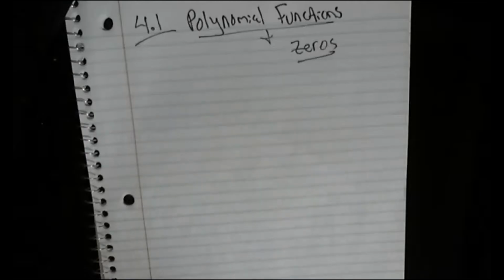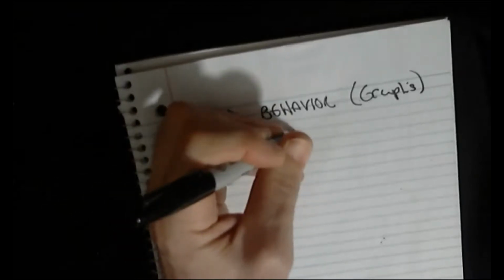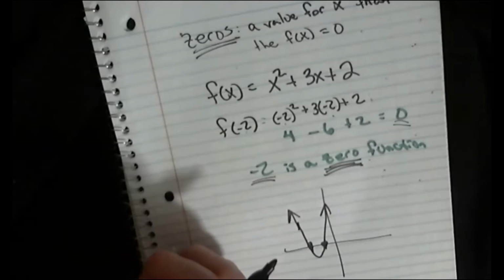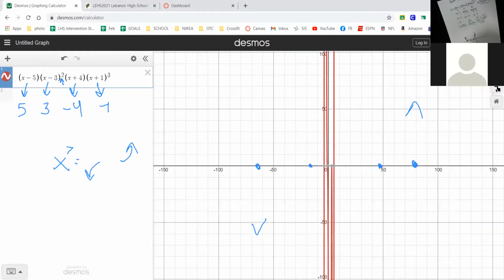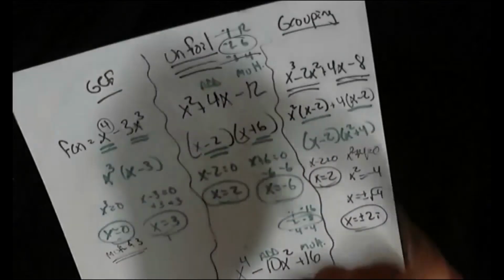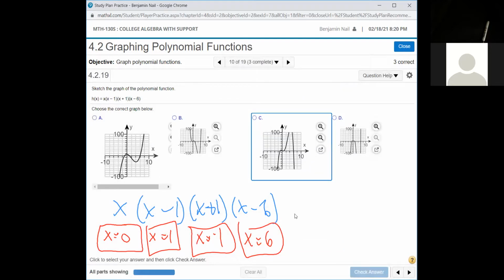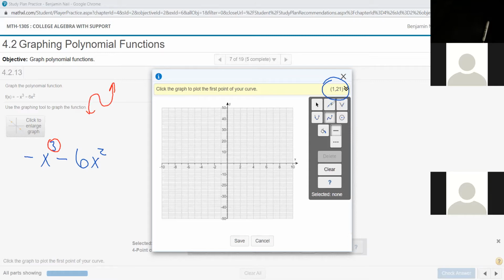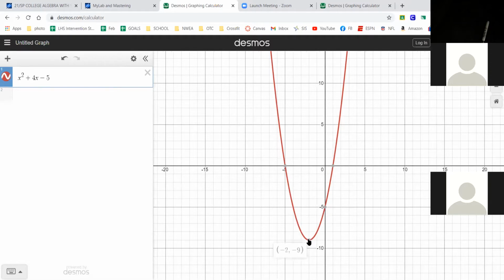OTC 130 lesson 4.1 and 4.2